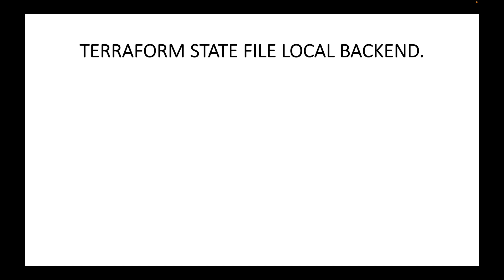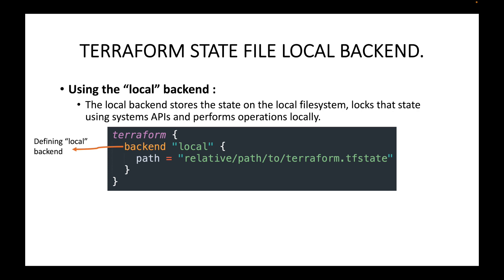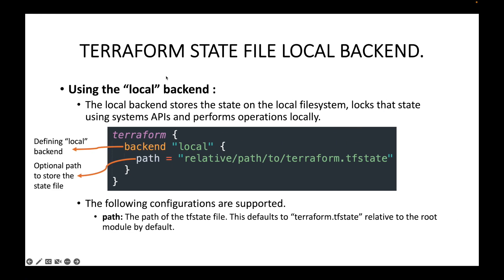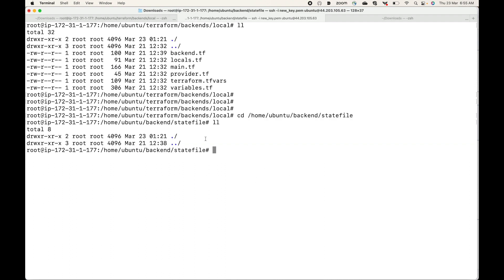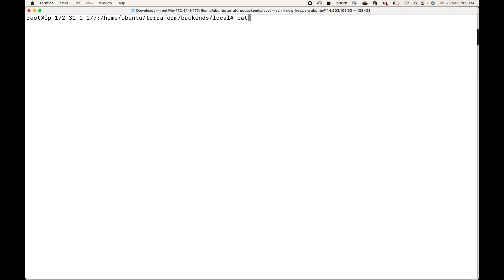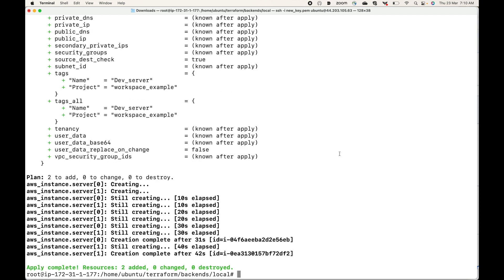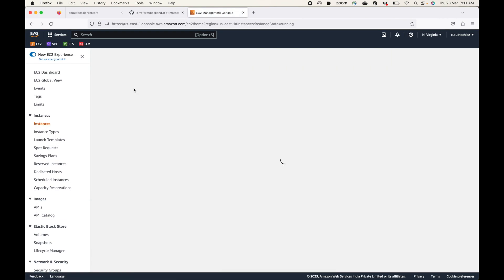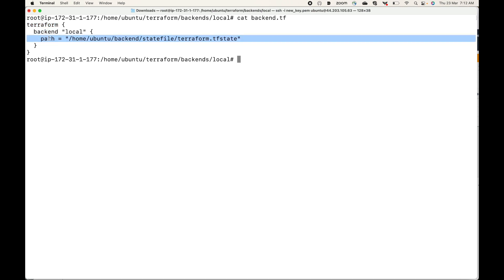Terraform | Episode 62 | Working with local backend | Using local backend to store the state file.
Hello,

In this session, we will look at the local backend and how we can use the local backend to store the state file on the local machine. We will look at the syntax for declaring the backend block for the type "local" so that Terraform will store the state file on the local machine. Local backend can be used when only one developer is working on managing the infra and it is not required to share the state file with other developers.

Happy learning!!